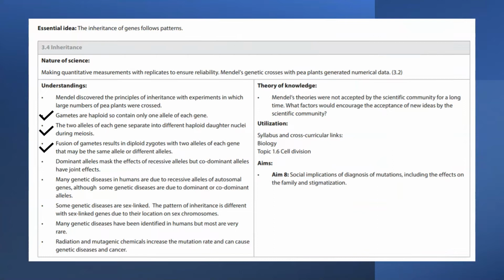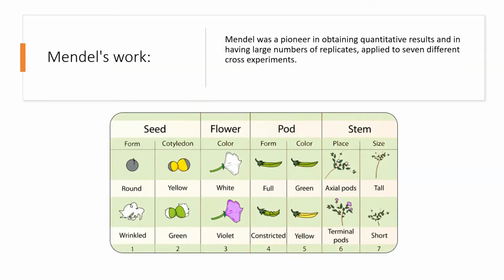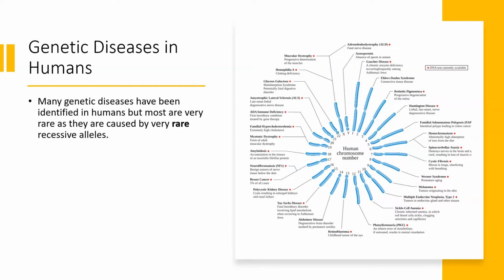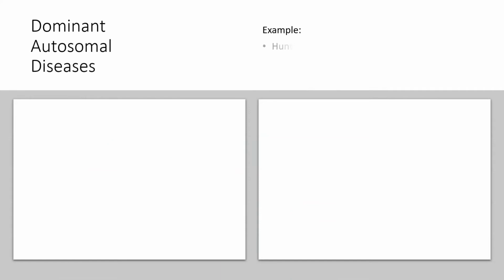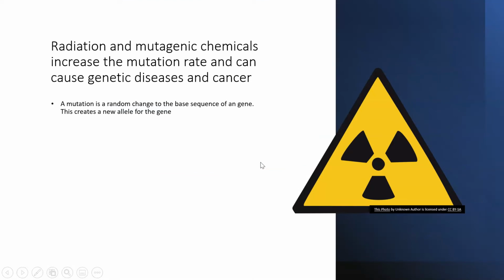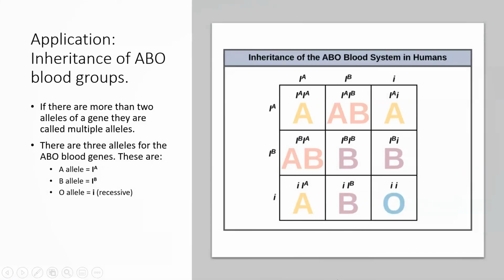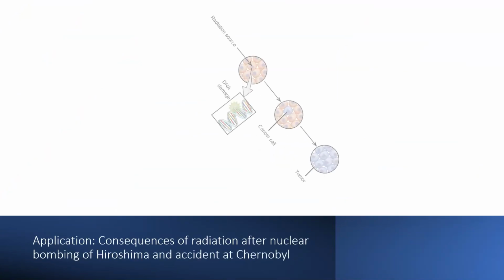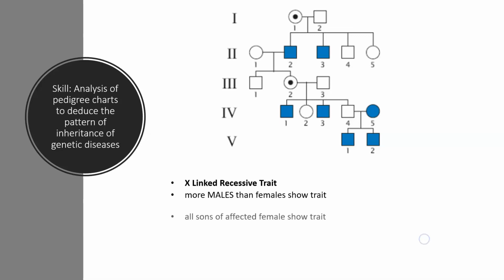IB Bio 3.4 Inheritance